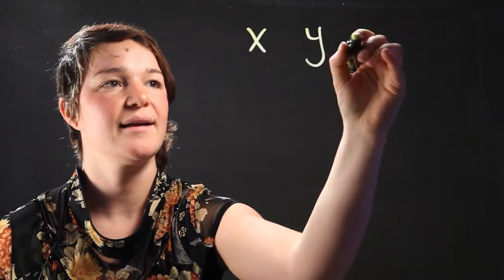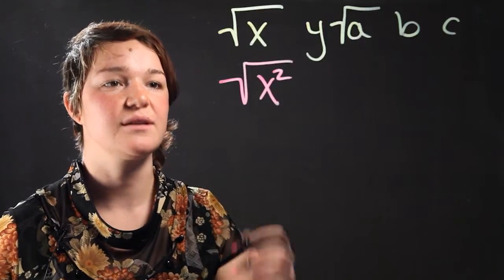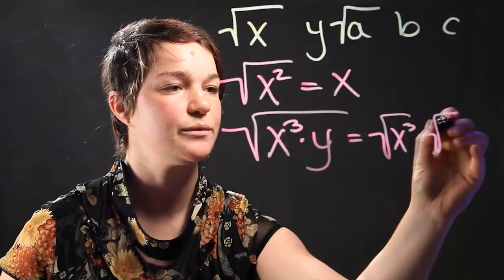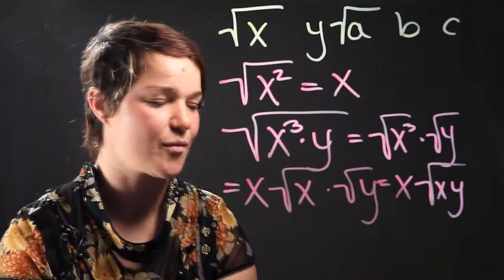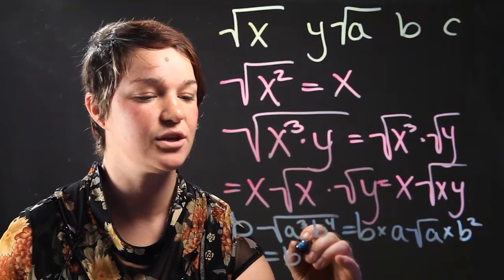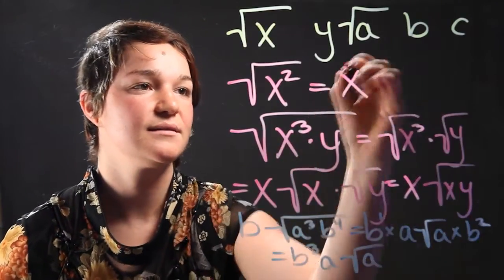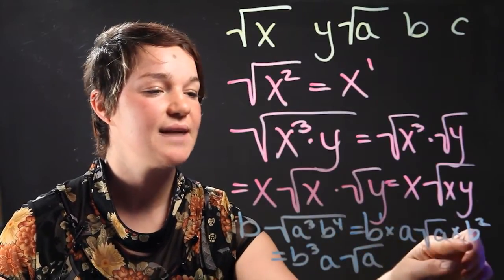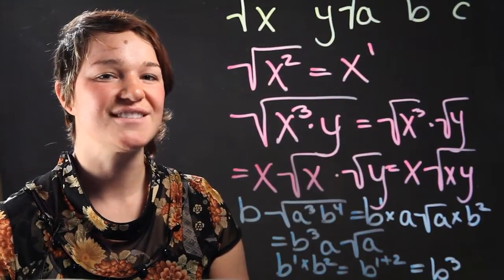How to Remove Variable Factors in Simplifying Radicals : Radical Numbers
Removing variable factors in simplifying radicals requires you to follow a few basic, easy-to-manage steps. Remove variable factors in simplifying radicals with help from an expert in mathematics in this free video clip.